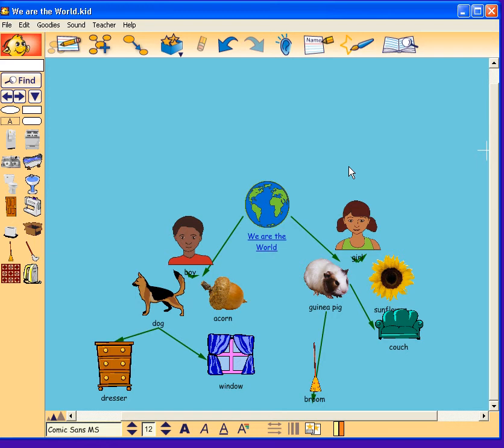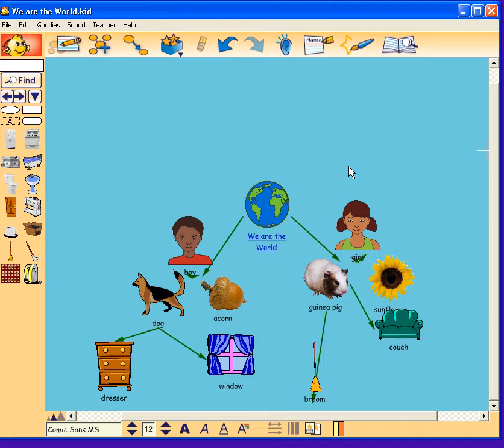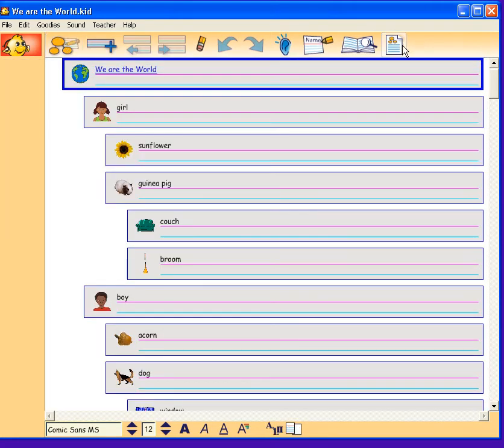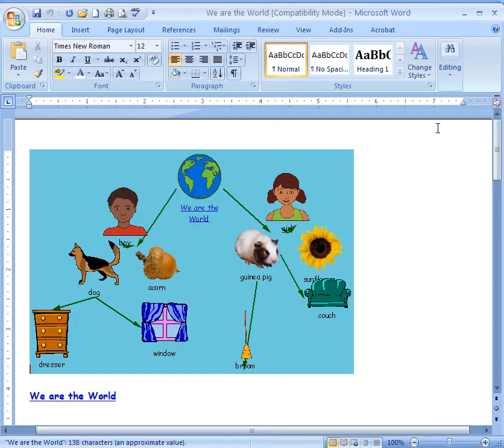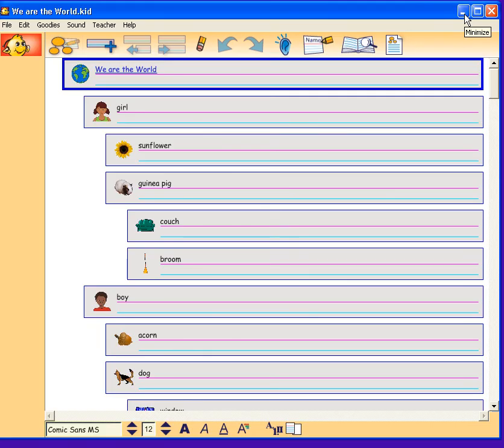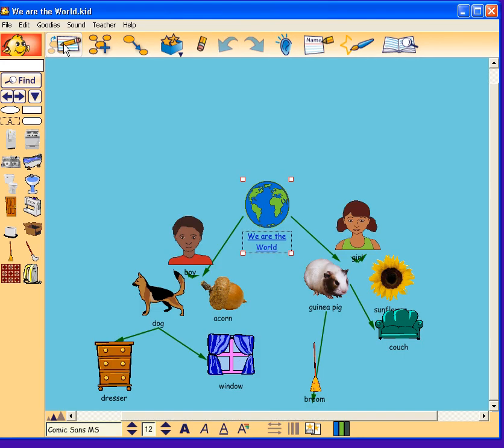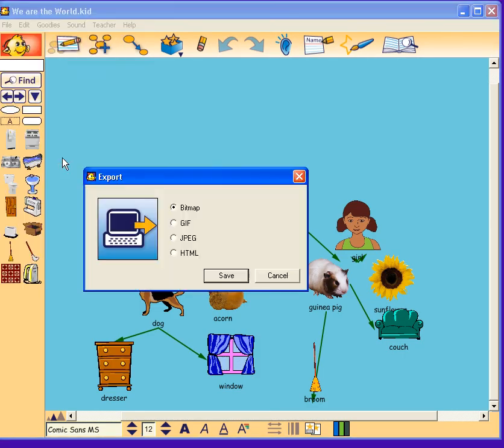Kidspiration: Transfer to Word & Save Graphic File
EDCI 505: Introduction to the Principles of Instructional Technology. This video demonstrates how to transfer your completed Kidspiration file into a word document and graphic file. Both files must be uploaded to the drop box for grading. Refer to the course rubric for additional assignment requirements